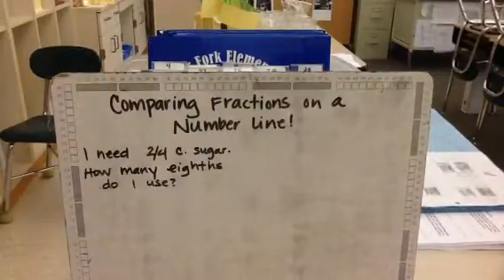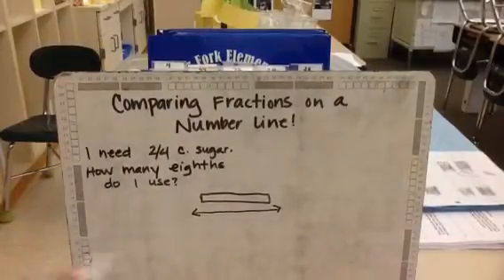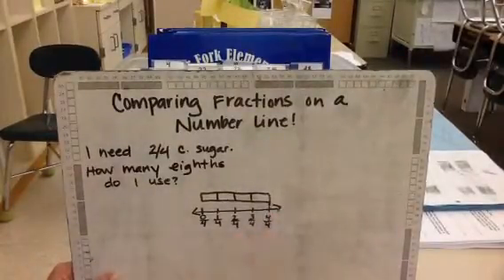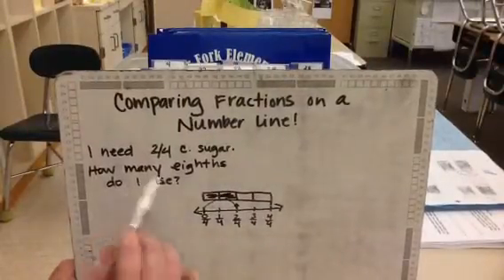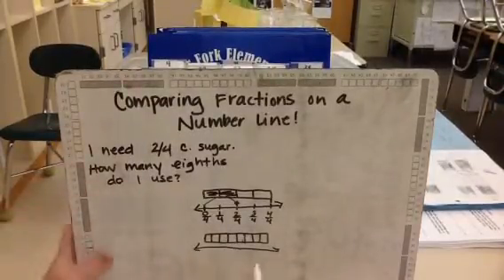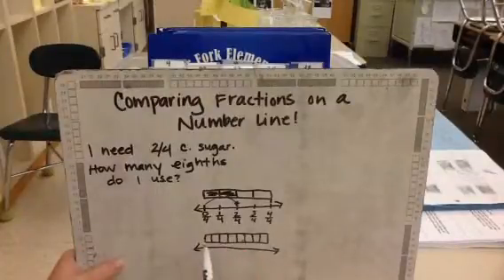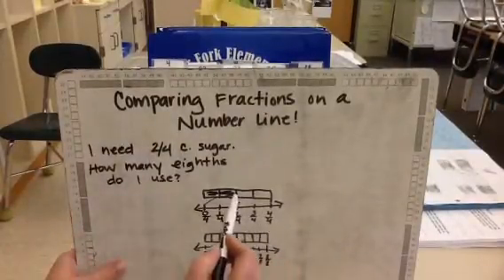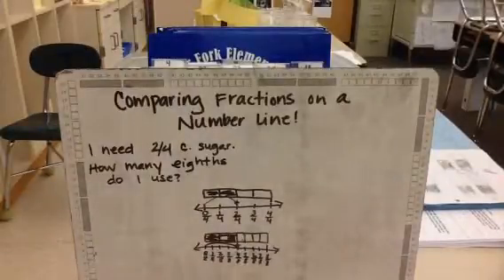Fractions on number line